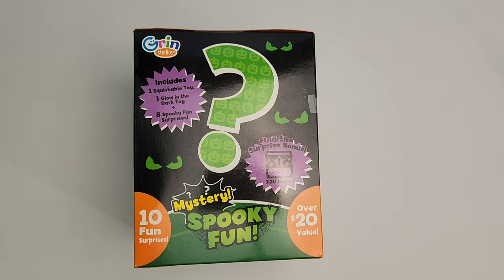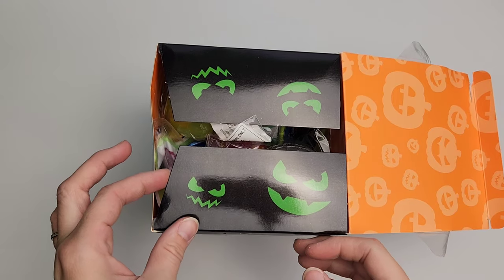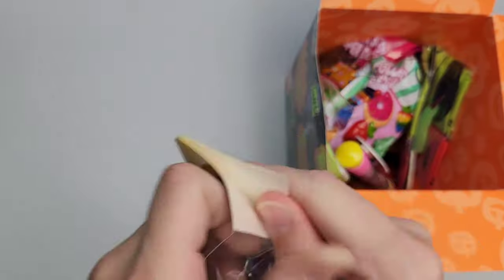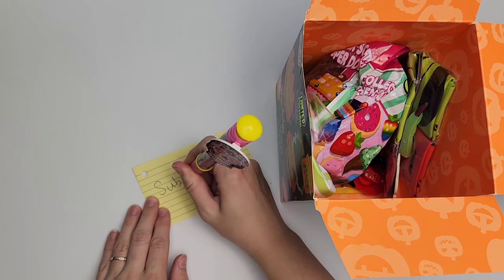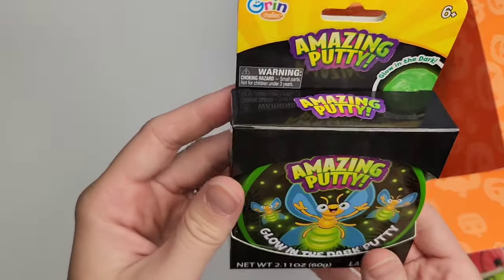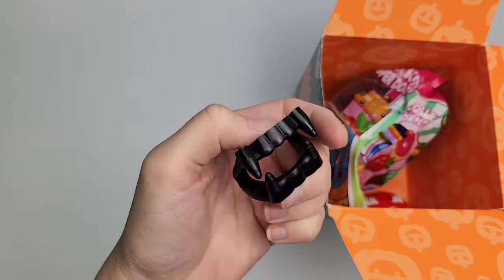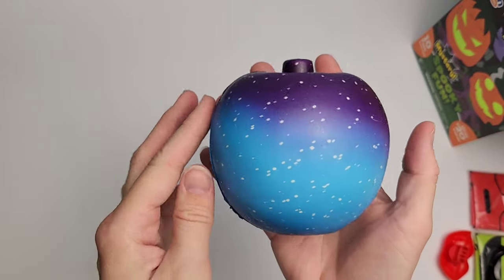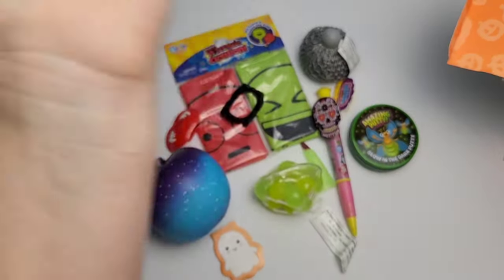Grin Studios MYSTERY BOX Halloween LIMITED EDITION!! 🎃 😬 🧙‍♀️